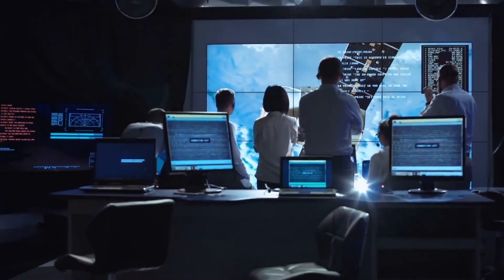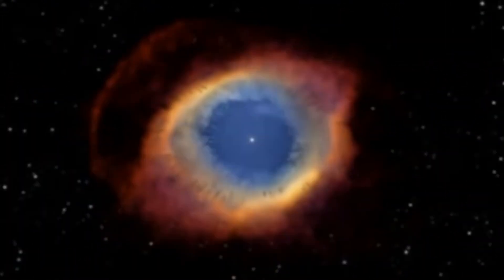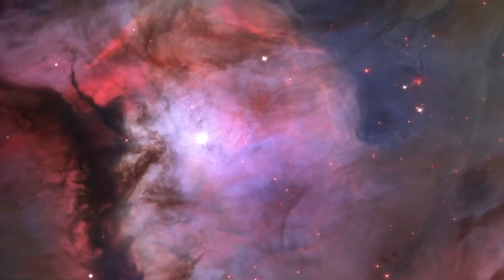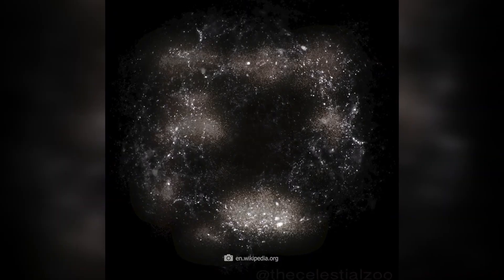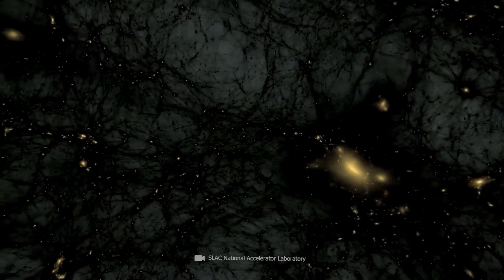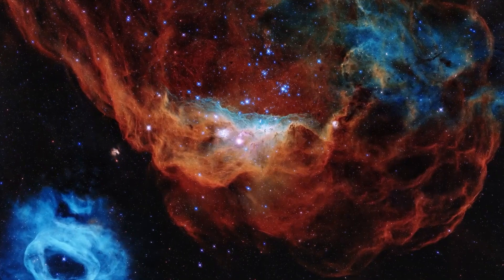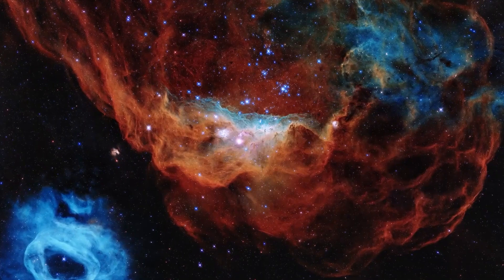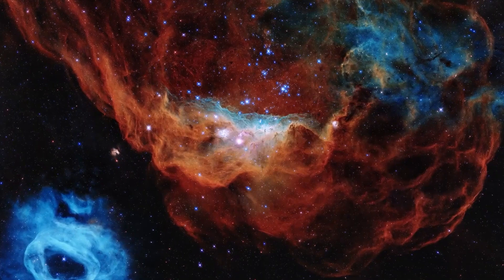What the Hubble Telescope Saw in Our Solar System Will Amaze for YOU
Exploding stars, distant galaxies and Earth-like planets in other solar systems - scientists have discovered all this and much more thanks to the Hubble telescope. For about 30 years now, the Hubble telescope has been traveling in space and represents one of the most important telescopes to explore the universe and advance our civilization. The following discoveries from the Hubble telescope will surely fascinate you.